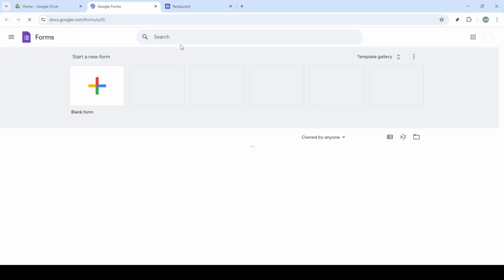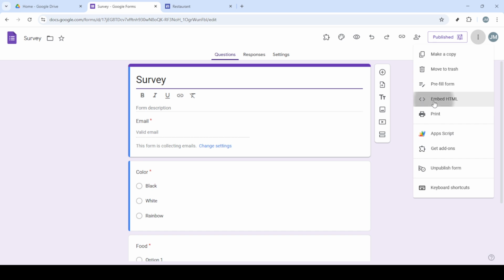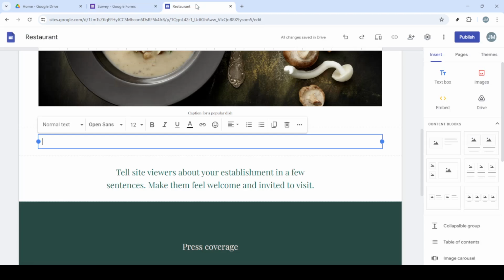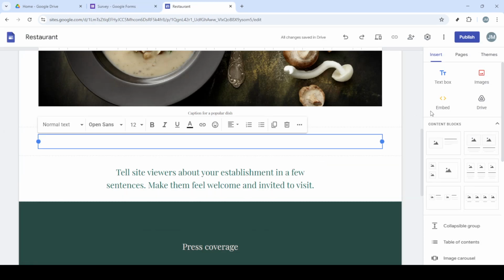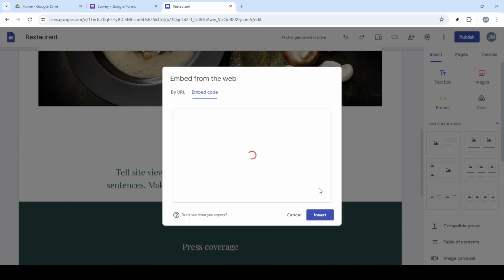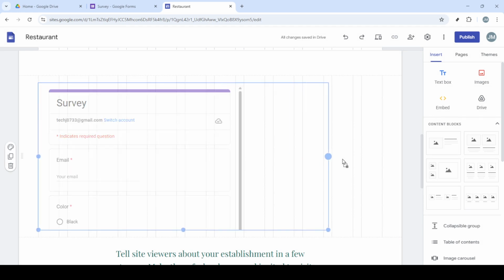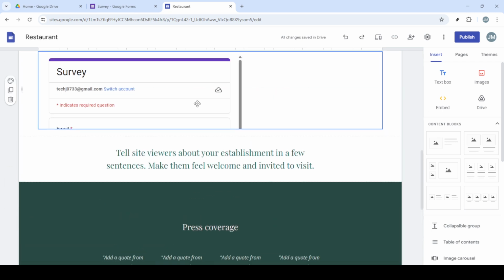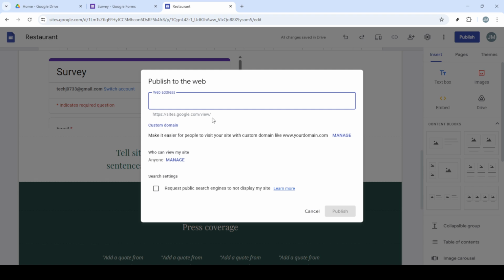How to Embed Google Forms on Your Website [2025 Full Guide]